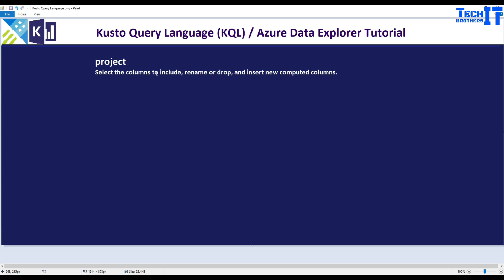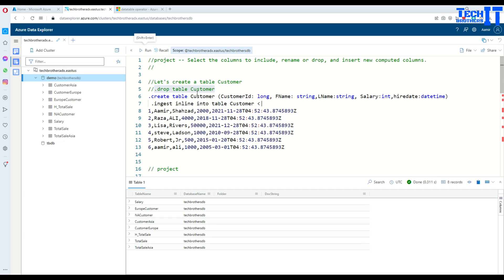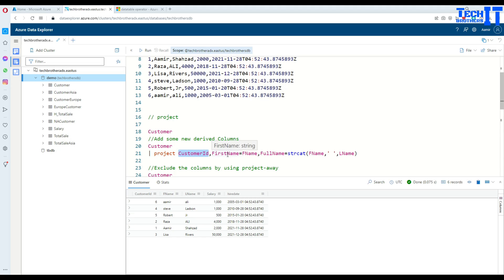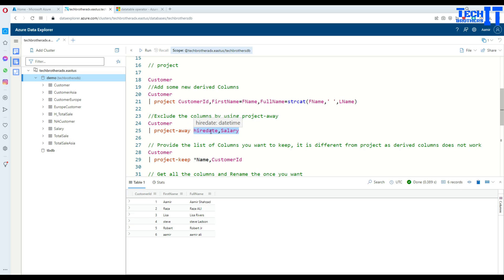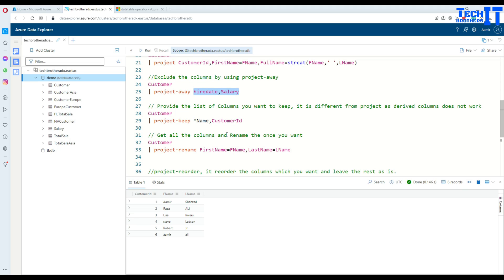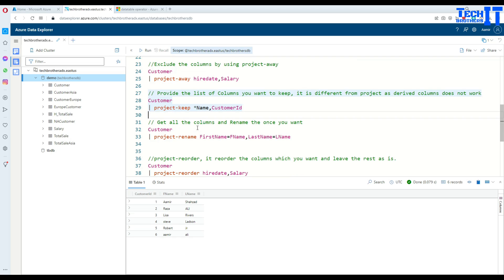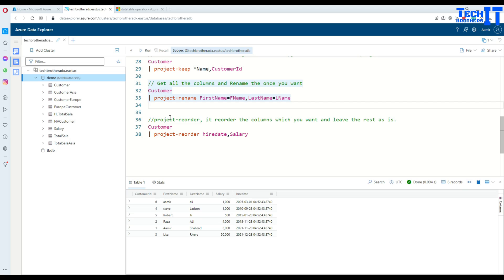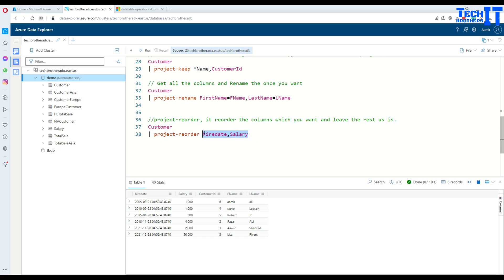How to use project operator to select required columns in Kusto | Kusto Query Language Tutorial KQL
How to use project operator to select required columns in Kusto | Kusto Query Language Tutorial KQL Azure Data Explorer is a fast, fully managed data analytics service for real-time analysis on large volumes of data streaming from applications, websites, IoT devices, and more. Ask questions and iteratively explore data on the fly to improve products, enhance customer experiences, monitor devices, and boost operations. Quickly identify patterns, anomalies, and trends in your data. Explore new questions and get answers in minutes. Run as many queries as you need.